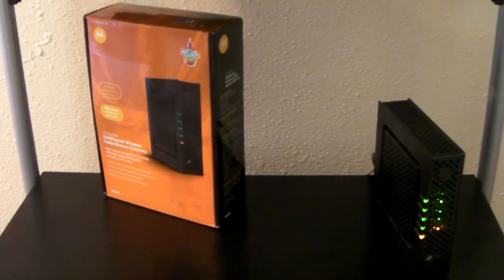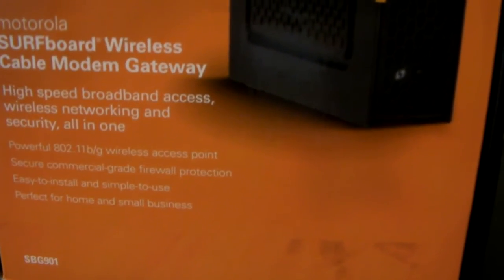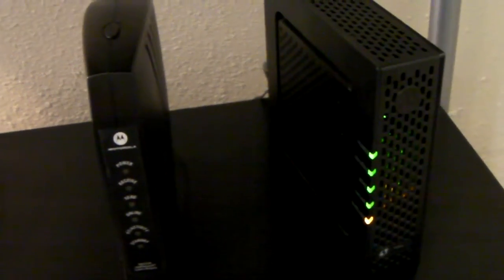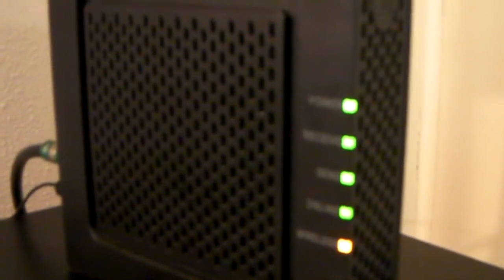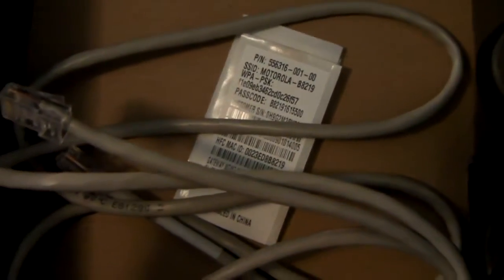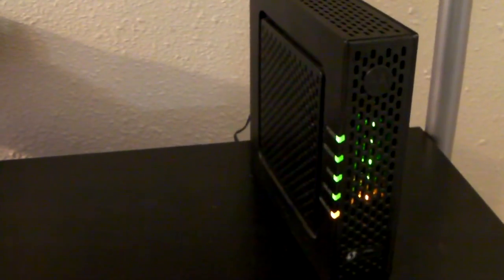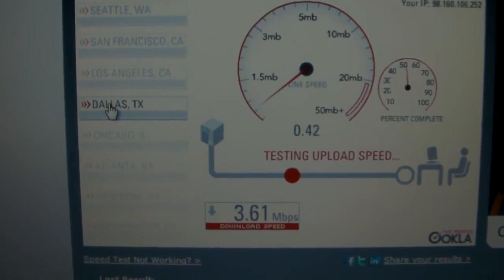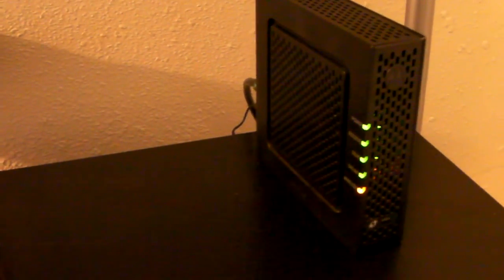Motorola Surfboard Wireless Cable Modem SBG901 Review / Unboxing, DOCSIS 2.0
Didn't find much on YouTube for this modem, so I decided to do a short review and somewhat unboxing of this wireless modem.